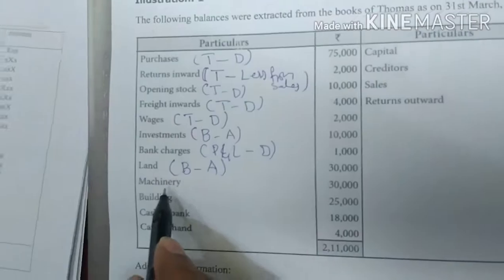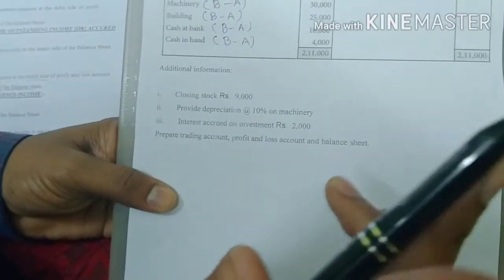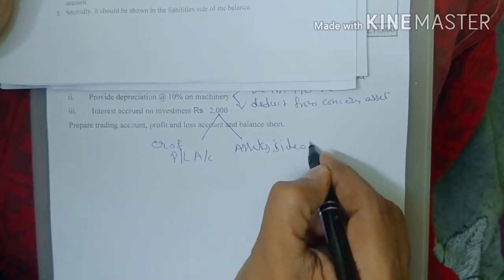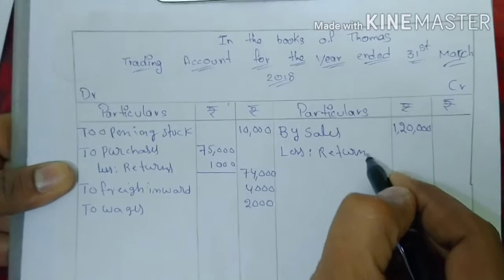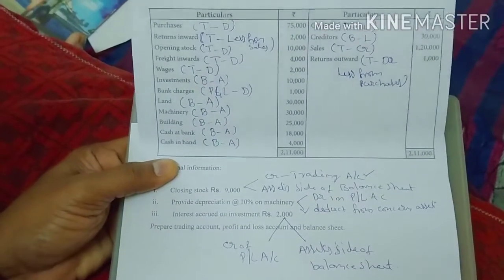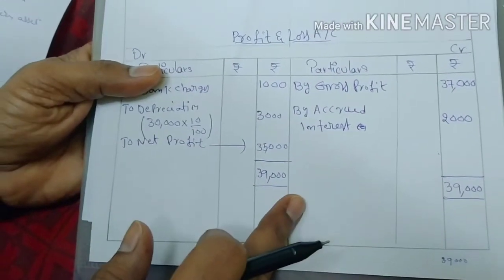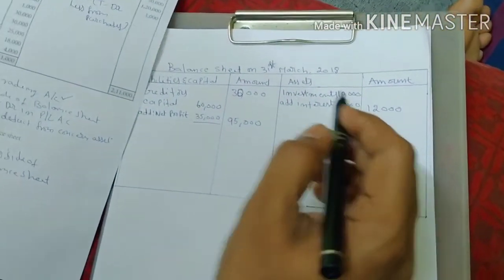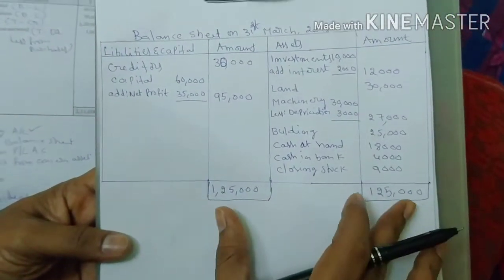Final Accounts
Accounting